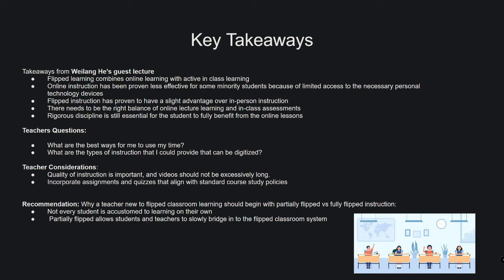EDUC 131 Assignment 3: Flipped Classrooms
Education 131 Assignment 3 by David Nathan Wong. From UCI Summer Session 1 2022